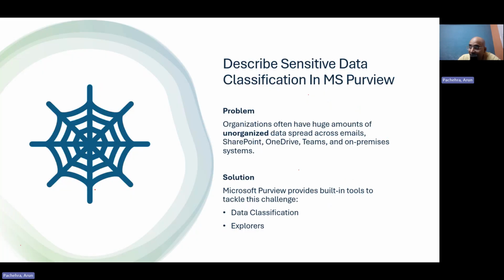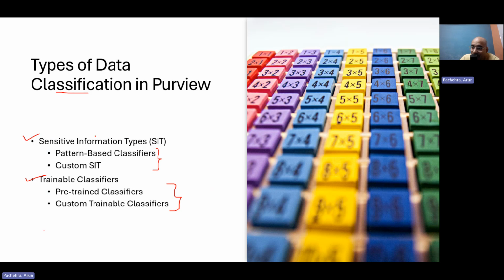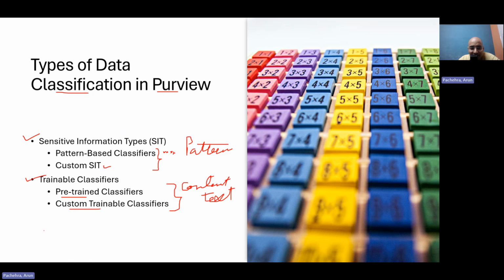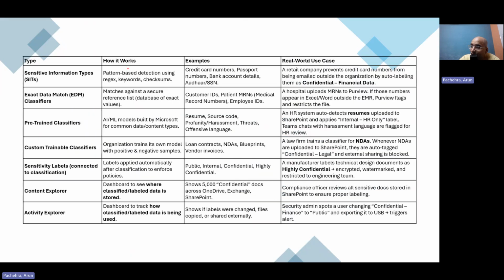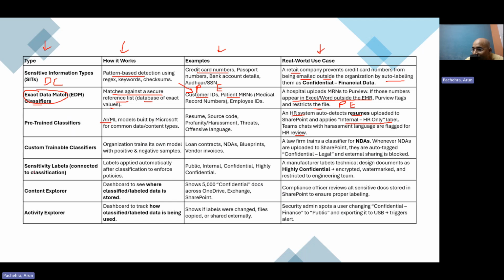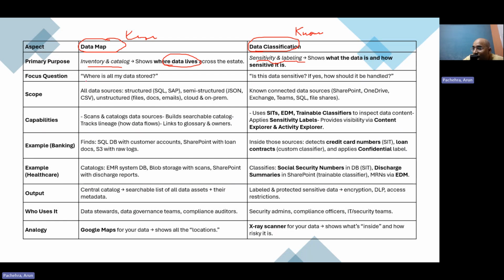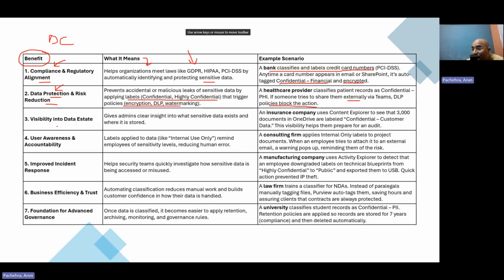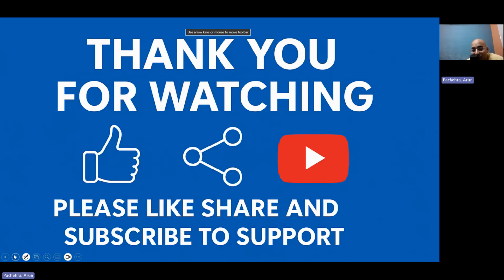Describe the data classification capabilities of Microsoft Purview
Sensitive information types
Sensitive information types (SIT) are pattern-based classifiers. They have set patterns that can be used to identify them. For example, an identification number in a country/region may be based on a specific pattern, like this:
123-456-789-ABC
Microsoft Purview includes many built-in sensitive information types based on patterns that are defined by a regular expression (regex) or a function.
Exampls include:
Credit card numbers
Passport or identification numbers
Refer to Sensitive information type entity definitions for a listing of available built-in sensitive information types.
Data classification in Microsoft Purview also supports the ability to create custom sensitive information types to address organization-specific requirements. For example, an organization may need to create sensitive information types to represent employee IDs or project numbers.
Also supported is exact data match (EDM) classification. EDM-based classification enables you to create custom sensitive information types that refer to exact values in a database of sensitive information. In the Microsoft Purview portal sensitive information types are referred to as EDM classifiers.
Sensitive information types can be used with sensitivity labels, retention labels, and across many Microsoft Purview and Microsoft Priva Solutions.

Trainable classifiers
Trainable classifiers use artificial intelligence and machine learning to intelligently classify your data. They're most useful classifying data unique to an organization like specific kinds of contracts, invoices, or customer records. This method of classification is more about training a classifier to identify an item based on what the item is, not by elements that are in the item (pattern matching). Two types of classifier are available:

Pre-trained classifiers - Microsoft has created and pretrained many classifiers that you can start using without training them. These classifiers appear with the status of Ready to use. Microsoft Purview comes with five pretrained classifiers that detect and classify things like resumes, source code, harassment, profanity, and threat (relates to committing violence or doing physical harm).

Custom trainable classifiers - Microsoft supports the ability to create and train custom classifiers. They're most useful when classifying data unique to an organization, like specific kinds of contracts, invoices, or customer records.

To get a custom trainable classifier to accurately identify an item as being in a particular category of content, it must first be presented with many samples of the type of content in the category. This feeding of positive samples is known as seeding and is used to create a prediction model for the classifier.

The model gets tested to determine if the classifier can correctly distinguish between items that match the category and items that don't. The result of each prediction is manually verified, which serves as input to improve the accuracy of the prediction model.

After the accuracy score of the model has stabilized, the classifier can be published.

 Note

At this time, classifiers only work with items that aren't encrypted.

Understand and explore the data
Data classification can involve large numbers of documents and emails. To help administrators derive insights and understanding, the Explorers node under Information Protection in the Microsoft Purview portal provides tools such as the activity explorer and content explorer that provide details at a glance, including:

Content explorer: Content explorer provides a current snapshot of the items that have a sensitivity label, a retention label or have been classified as a sensitive information type in your organization. It enables administrators with the appropriate role permissions to further drill down into items by allowing them to access and review the scanned source content that's stored in different kinds of locations, such as Exchange, SharePoint, and OnDrive.
Access to content explorer is highly restricted because it makes it possible to read the contents of scanned files. A user that requires access to content explorer must have an account in one or more of the content explorer roles groups.
Activity explorer: Activity explorer provides visibility into what content has been discovered and labeled, and where that content is. It makes it possible to monitor what's being done with labeled content across the organization. Admins gain visibility into document-level activities like label changes and downgrades (such as when someone changes a label from confidential to public), or when files are copied to removable media or a network share.